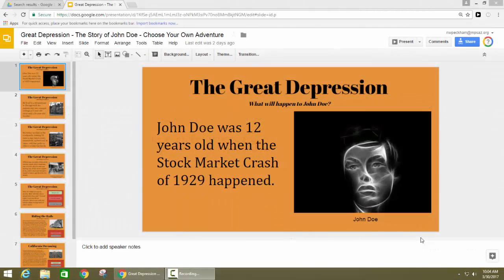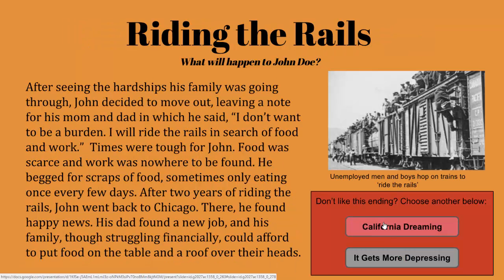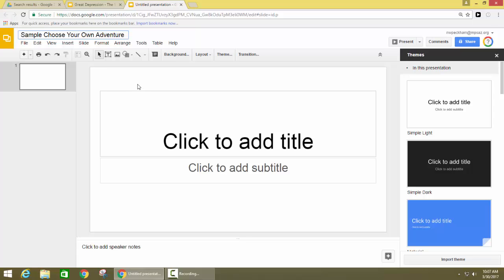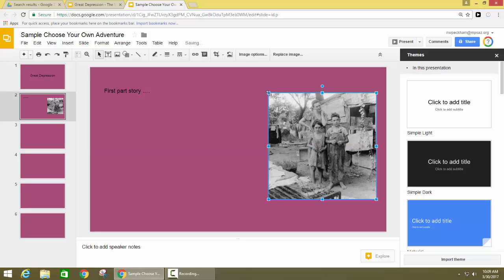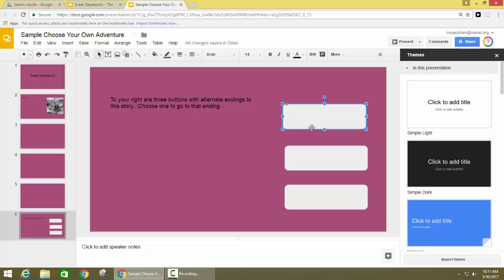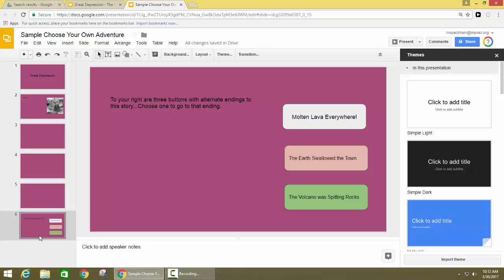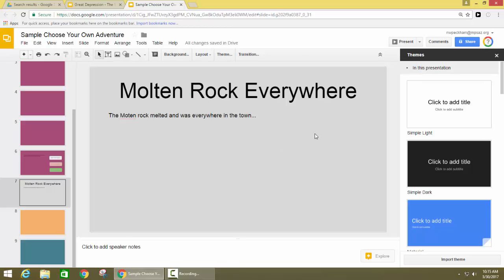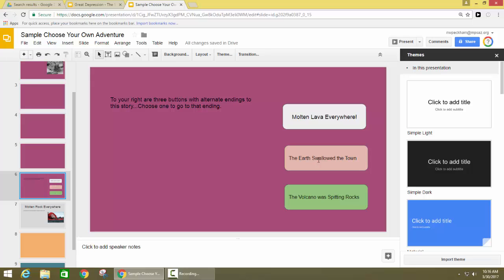Creating a Choose Your Own Adventure Story using Google Slides